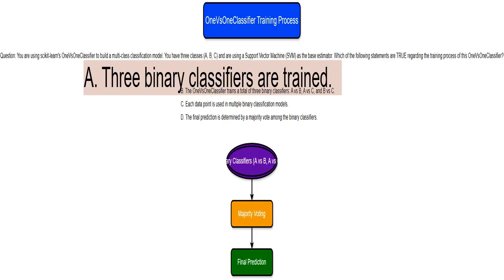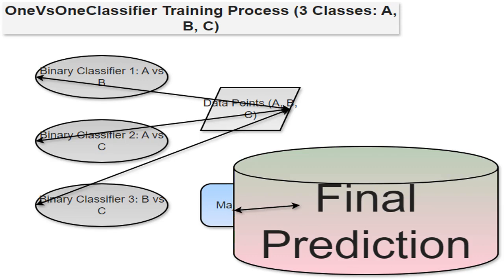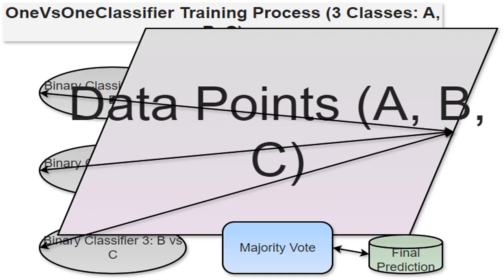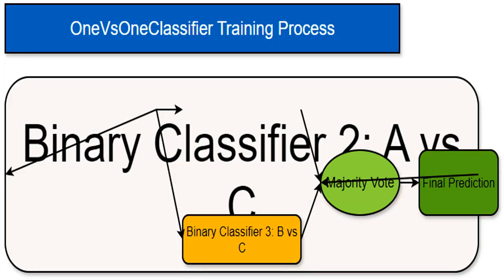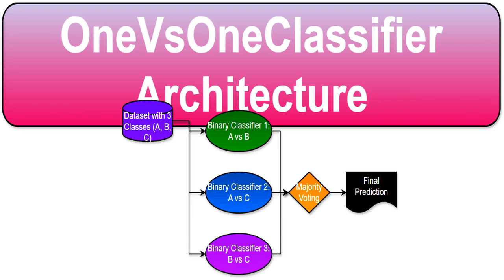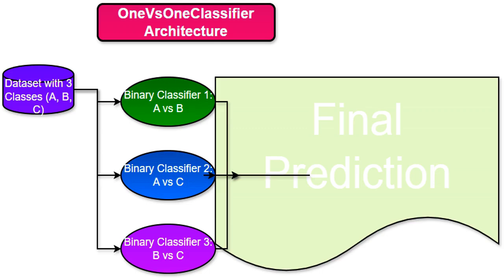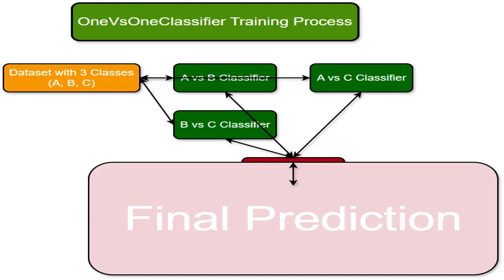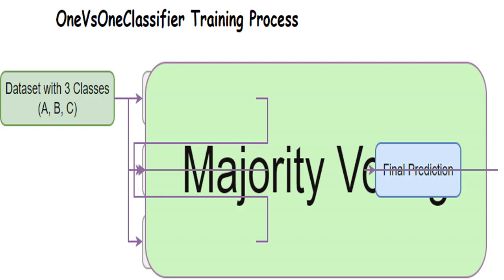Multiclass OneVsOneClassifier 1